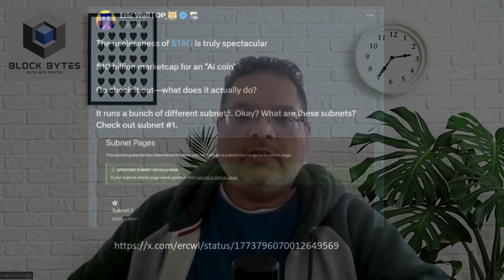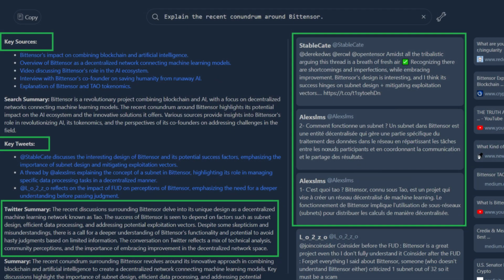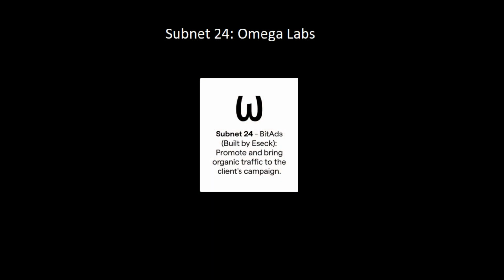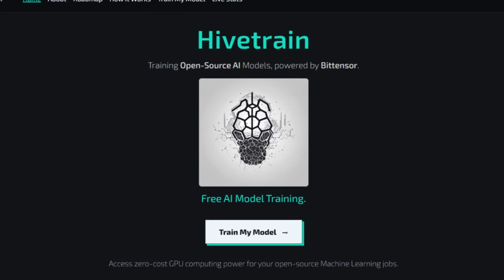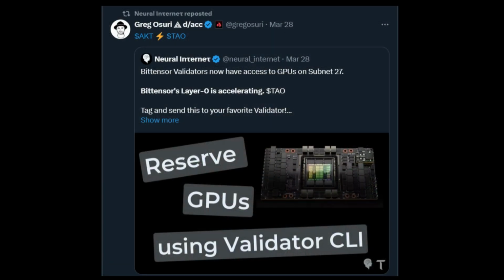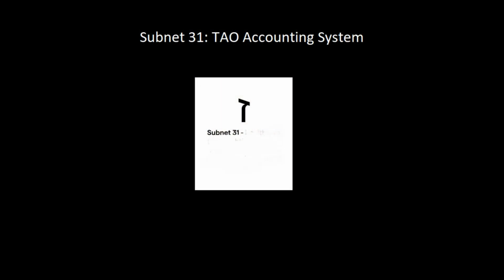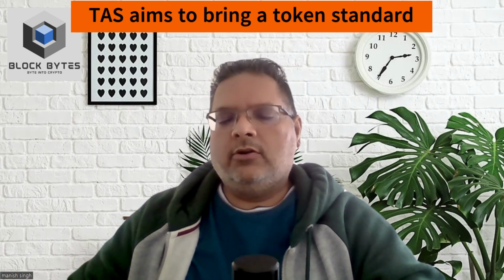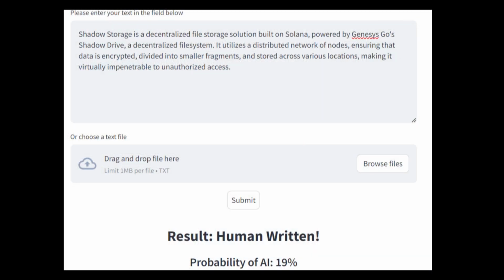Is Bittensor a scam?-Part 3 | Subnets 22-32 | Block Bytes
Bittensor was the subject for some fud on Twitter recently and it reinforced the reason I started this "Is Bittensor a scam?" series.

My goal with this three part series is to bring light to all the work going on within the Bittensor ecosystem so that people can learn and appreciate the project.

Timestamp

00:00 Intro
01:30 Subnet 22: Smart Scrape
02:45 Subnet 23: NicheImage
03:10 Subnet 24: Omega Labs
4:35 Subnet 25: Hivetrain
05:15 Subnet 26: Alchemy
05:35 Subnet 27: Compute
06:45 Subnet 28: S&P 500 Oracle
07:15 Subnet 29: Fractal Research
07:45 Subnet 30: WOMBO AI
09:10 Subnet 31: TAO Accounting System (TAS)
09:40 Subnet 32: LLM detection

Follow Block Bytes on these platforms
X: @ManishKSingh79
Lens: @manish.lens
Phaver: @mks79
Farcaster: @manishks